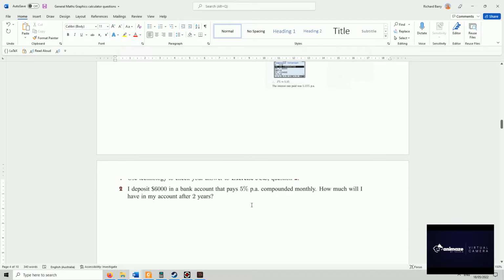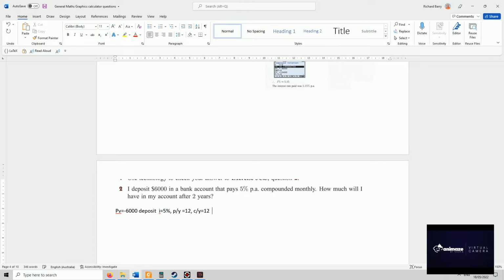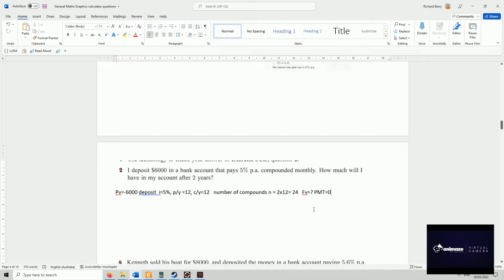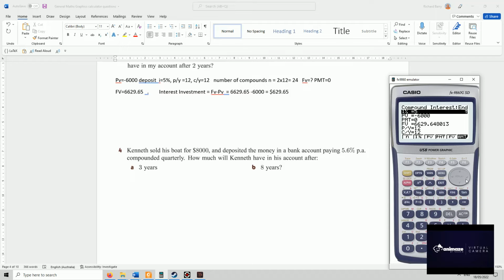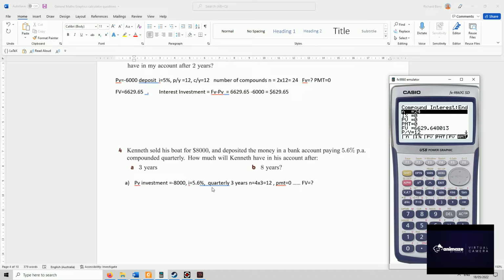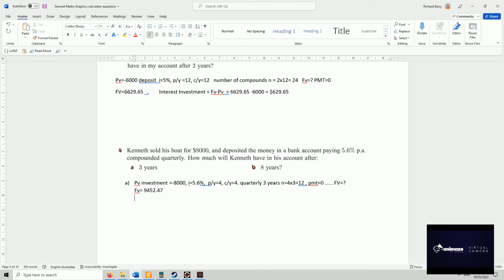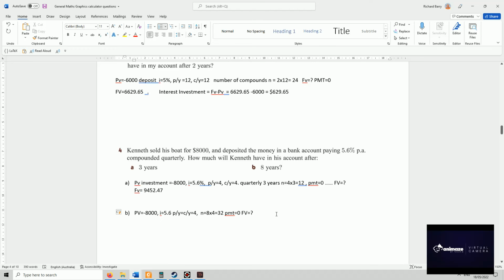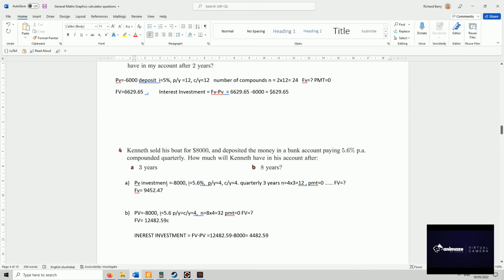11General Compound Interest No Payment Q2 and 4